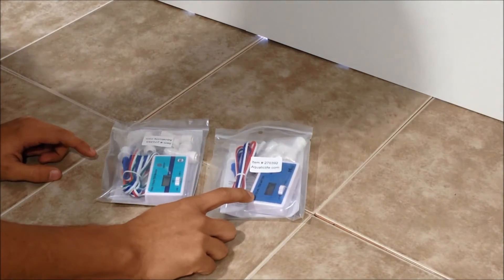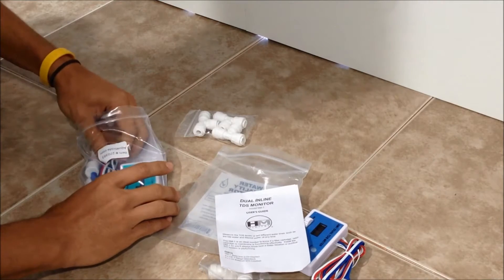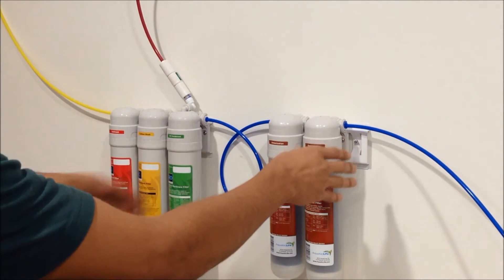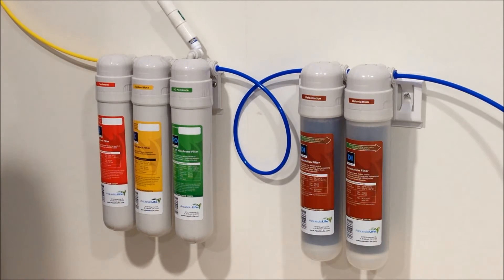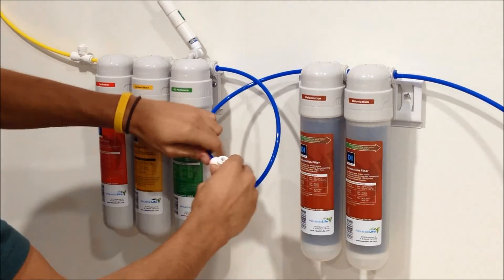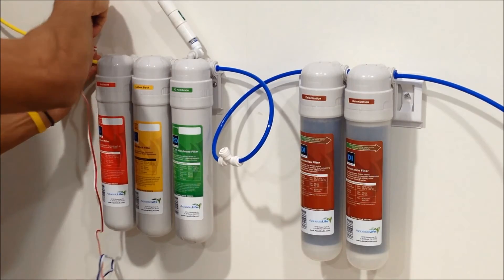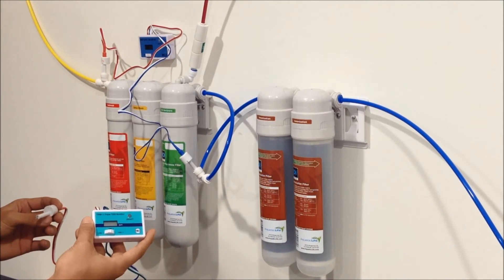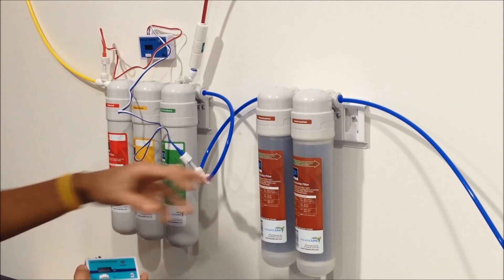Using a TDS Meter with Aquatic Life Twist-In Filtration Units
to learn more about Twist-In RO and DI products.

In this video, we show how to connect HM Digital TDS Meters to the Aquatic Life Twist-In RO and DI units.